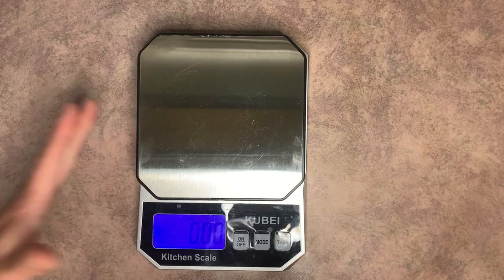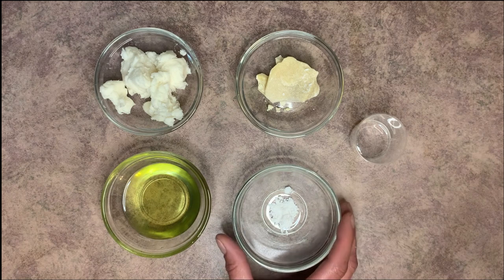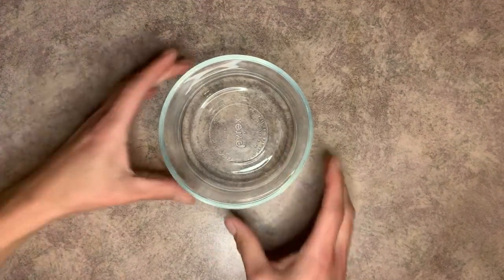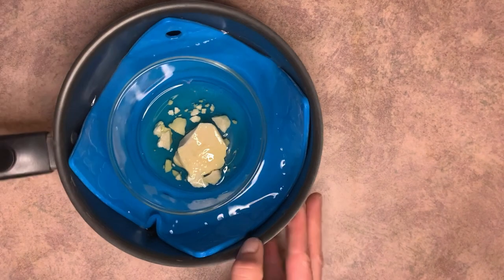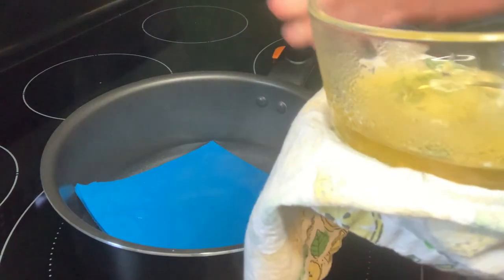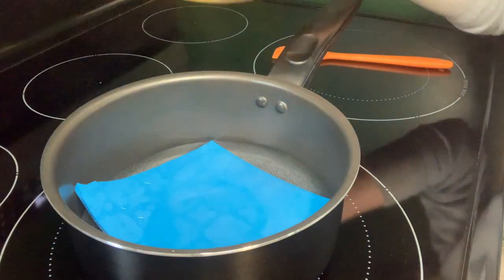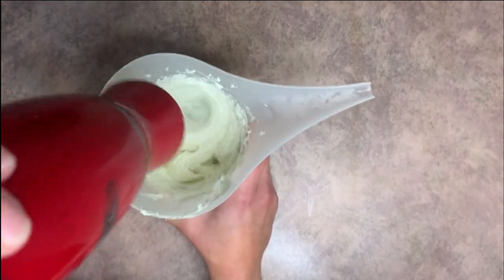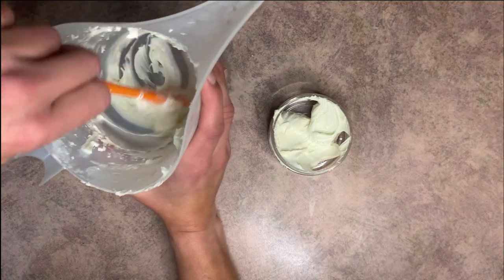How to make Whipped Body Butter (Includes Recipe)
Learn how to make this DIY Whipped Body Butter that will nourish your skin with a few simple ingredients. This is the perfect starter recipe if you want to make your own skin care, but are not comfortable with using emulsifiers and preservatives yet. I've found that body butters are perfect for combating dry skin in the winter months.

- Full Blog Post and Printable Recipe

Ingredients:
- 1.96 ounce | 49% Shea Butter
- 0.78 ounce | 19% Cocoa Butter
- 1.16 ounce | 29% Grapeseed Oil
- 0.04 ounce | 1% Arrowroot Powder

Storage Containers

0:00 intro
5:15 ingredient overview
8:38 making the body butter